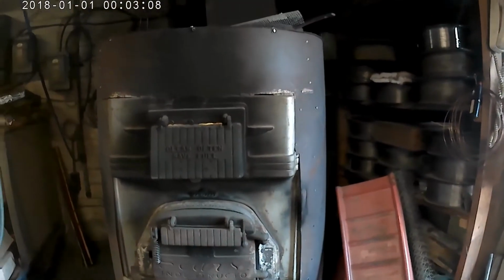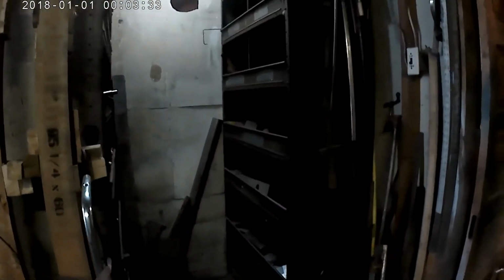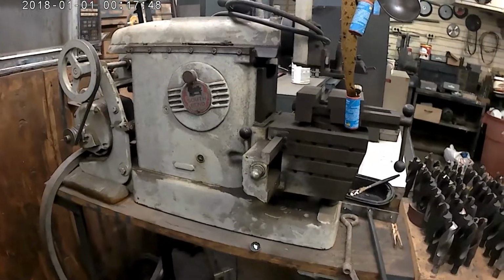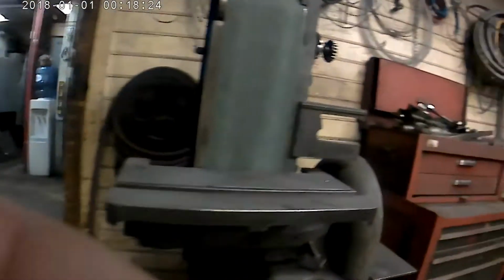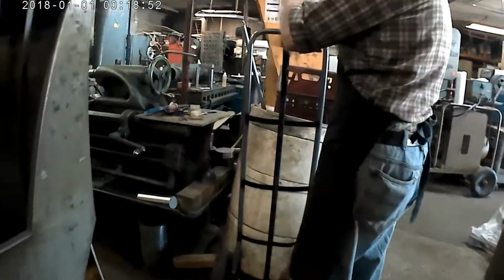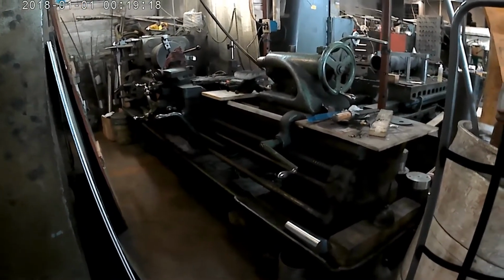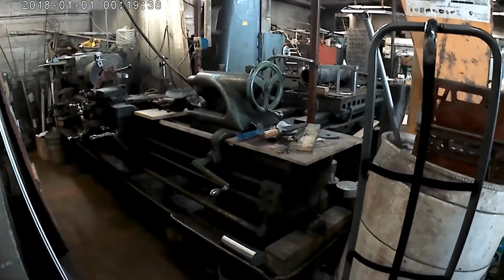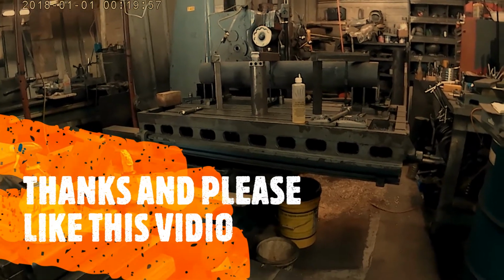SHOP TOUR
MY NEW FRIEND HAS OFFERED TO HELP ME IN ANY WAY I NEED ,USE OF HIS SHOP IF I EVER HAVE A MACHINE THAT NEEDS WORK, TIPS AND HELP IN BUYING A MACHINE,AS WELL AS MOVING MACHINES,
CHINA MINI LATHE,HARBOR FREIGHT,MINI LATHE ,MANUAL MACHINING.